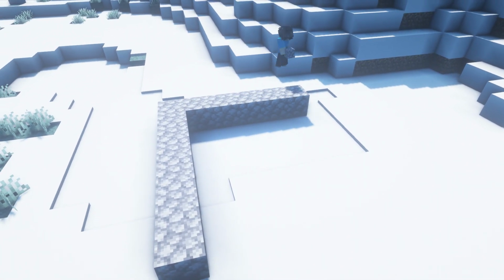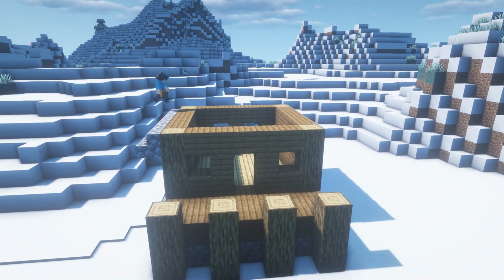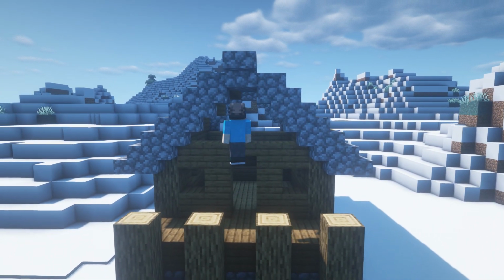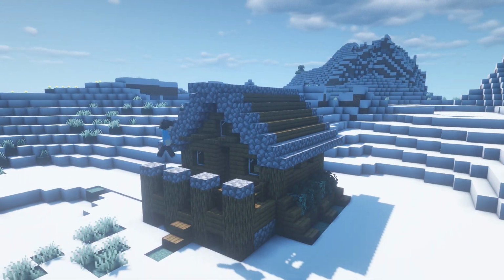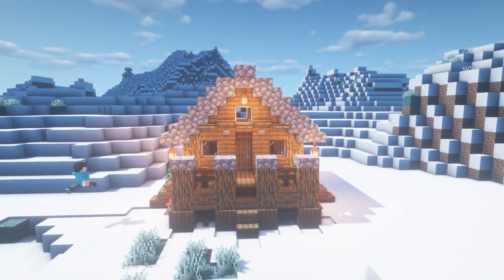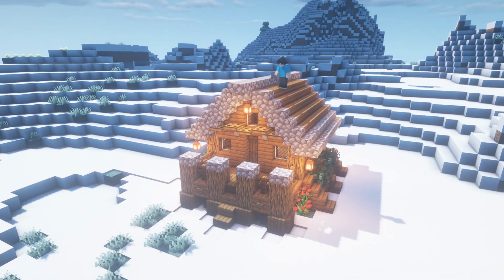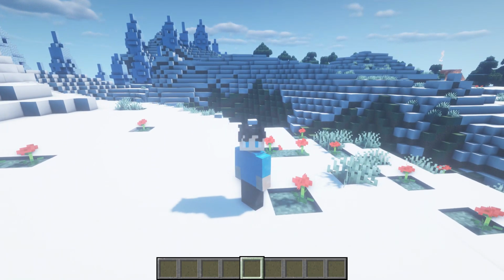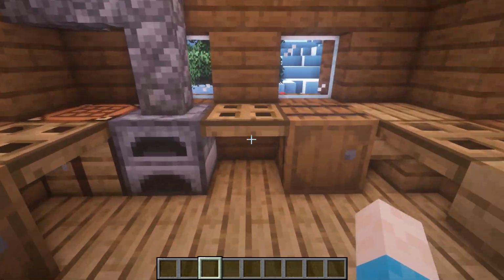Minecraft - Stylish Winter Lodge｜Minecraft How to build｜Timelapse Tutorial｜Stylish Survival House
FullySpaced shows you how to build a stylish Winter lodge, a small and stylish lodge that you can hide away in after your long day! Small but stylish :)